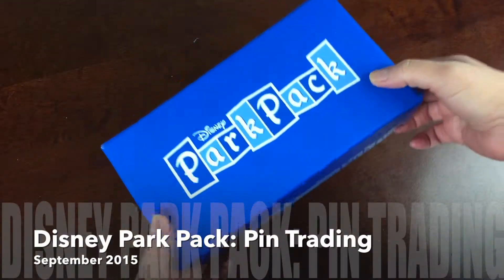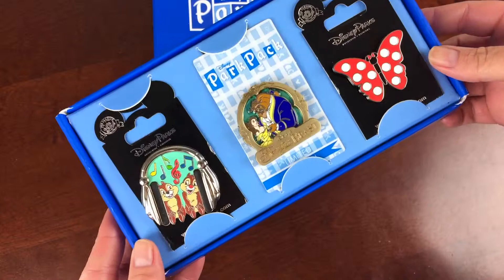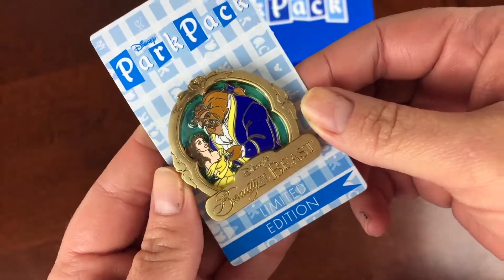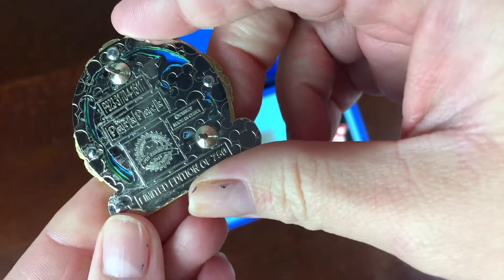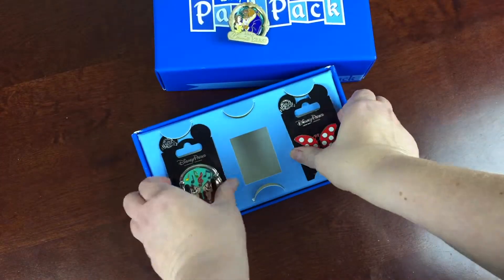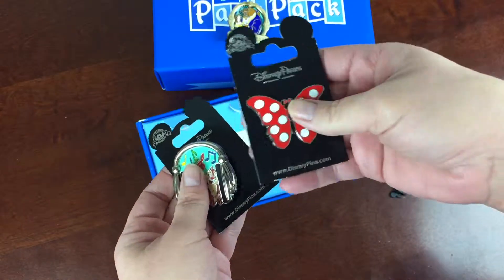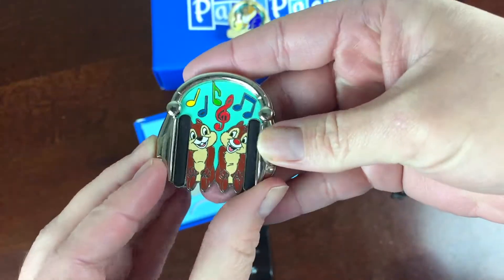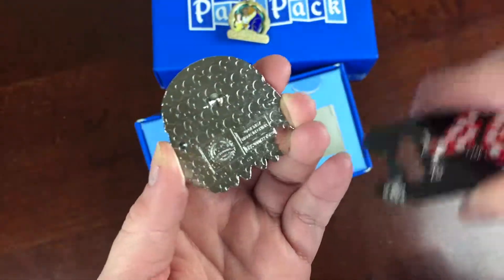Disney Park Pack Pin Trading Edition September 2015 Unboxing Review - Disney Pin Mystery Box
The Subscription: Disney Park Pack: Pin Trading Edition
The Description: Disney Park Pack is a monthly mystery box with 3 official Disney pins. Pins are collectible and tradeable! Every box features two open edition pins and one limited edition pin with a run of 750. Now available as a subscription.
The Price: $39.95 -

See this subscription box in the directory and find current coupons, all the reviews, or add to a wishlist